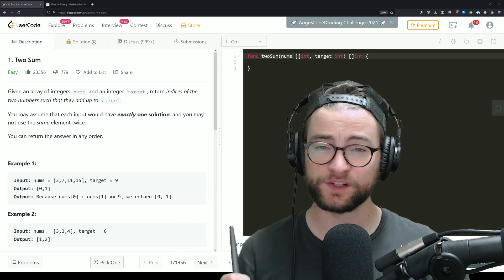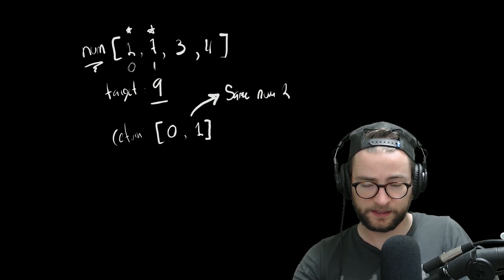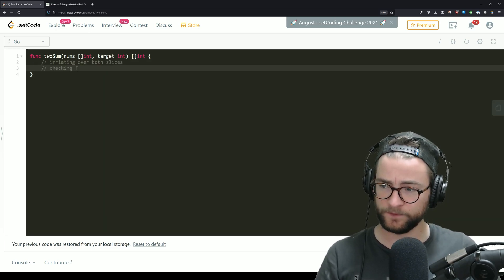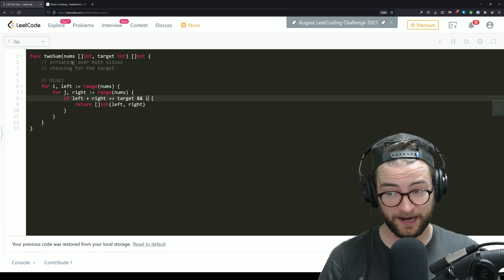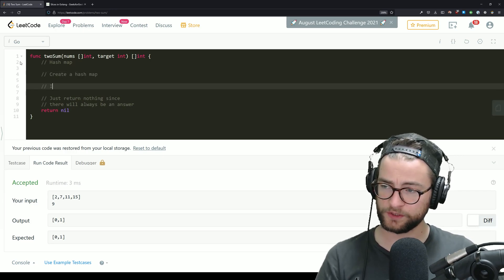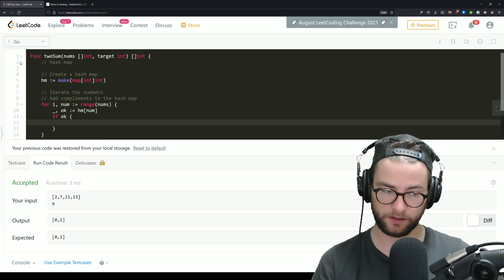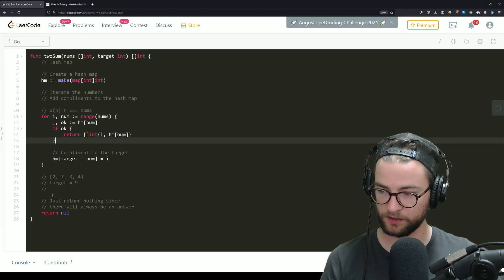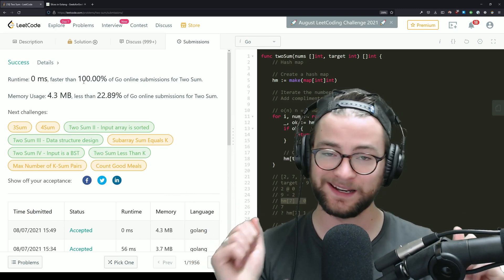Leetcode: 01 Two Sum [golang, 2021]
This is the solution to Leetcode question 1: Two Sum using Golang.

🚀 SUMMARY:
Leetcode two sum can be solved trivially with a brute force using two iterations of the numbers array. The more elegant solution is to use a hashmap to store the complimentary number when iterating the slice.

► Outset island: Legend of Zelda - Wind Waker

🤔 About:
Hi all, I’m John, an experienced software engineer and open source software enthusiast / contributor. I make fun and informative videos about tech, engineering, productivity, and life!